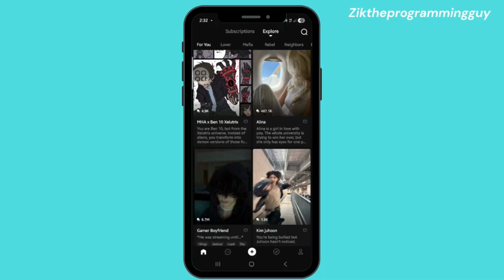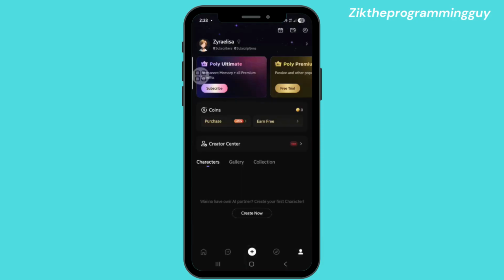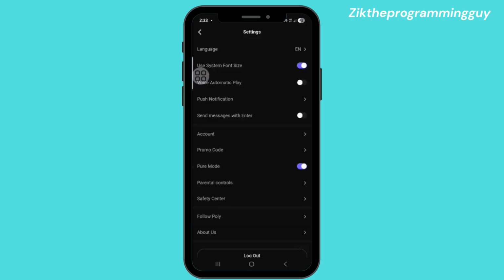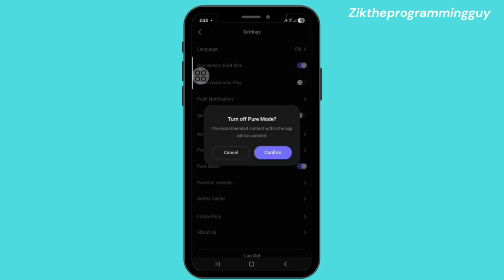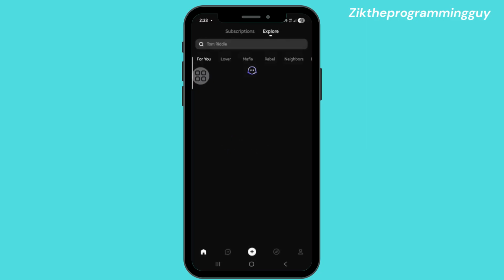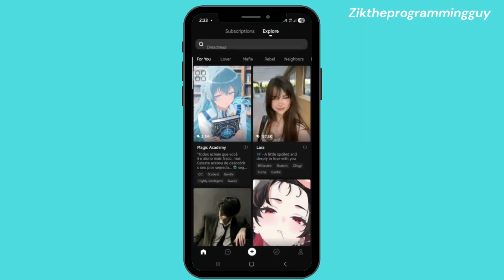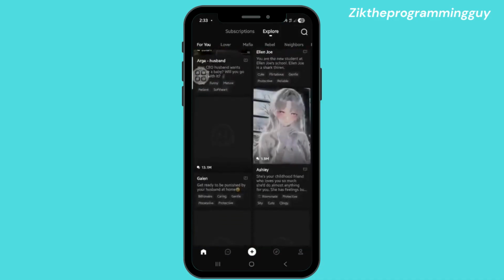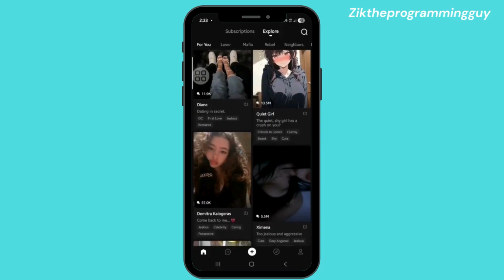How To Turn Off Pure Mode In PolyBuzz AI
Want to disable Pure Mode in PolyBuzz AI? In this quick tutorial, I'll show you how to turn off Pure Mode in just a few simple steps on both Android and iPhone.